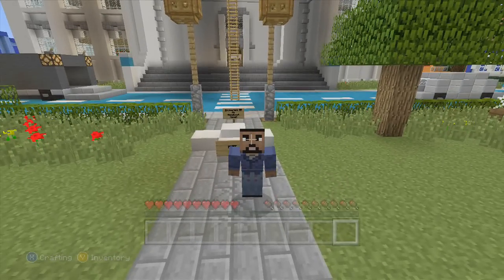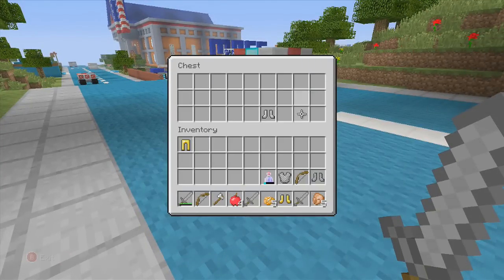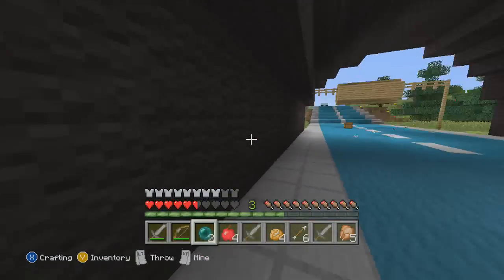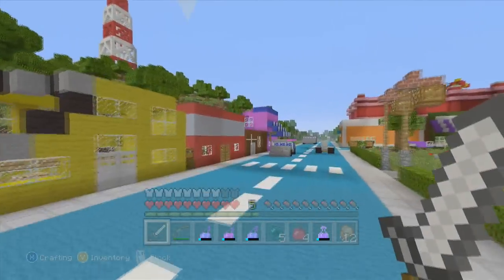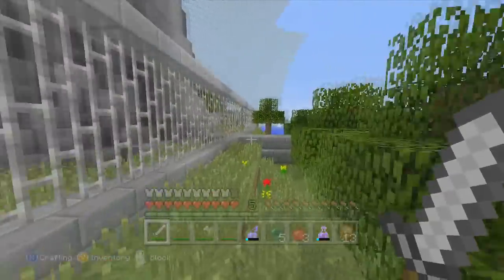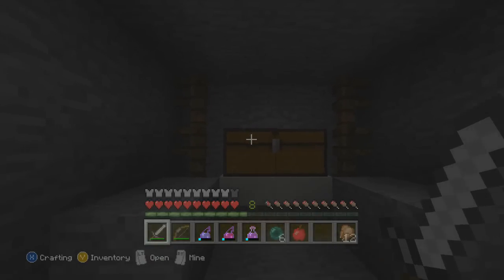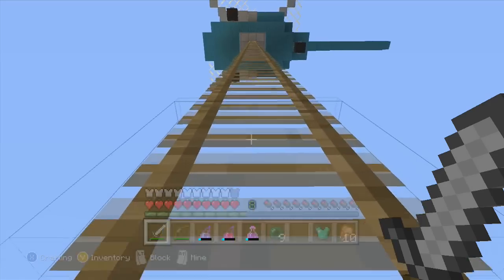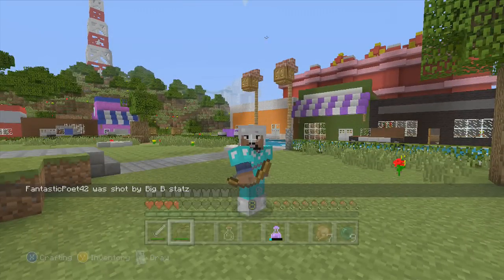Minecraft Xbox - Springfield - Hunger Games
Hey Guys! Today i will be playing a round of Hunger Games for Minecraft Xbox with friends.